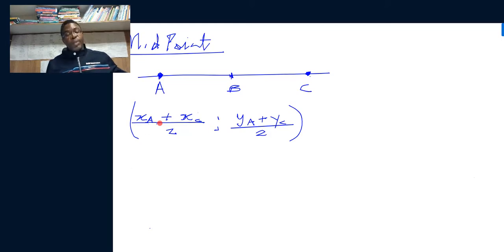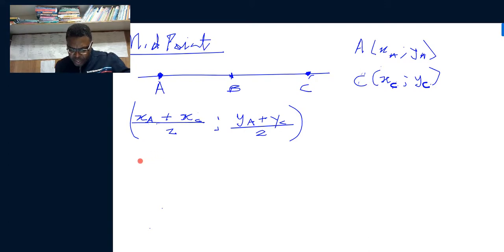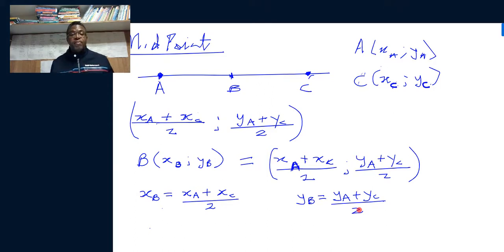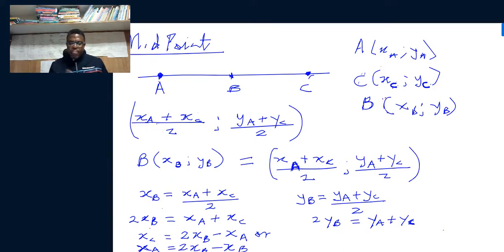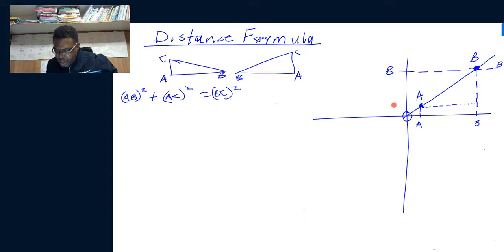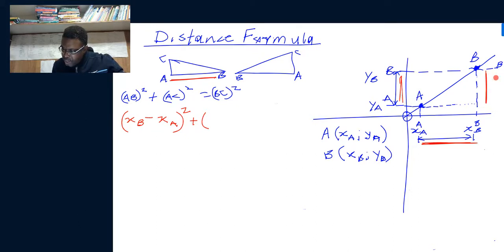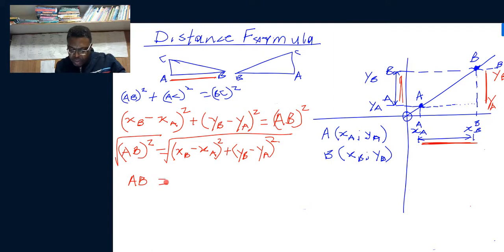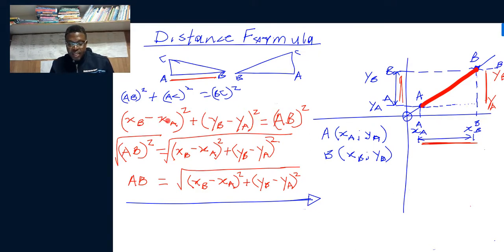Distance & Midpoint-Part 3 by Mr JJ Khoza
This video is about Analytical Geometry covering Distance and Midpoint Formulas.